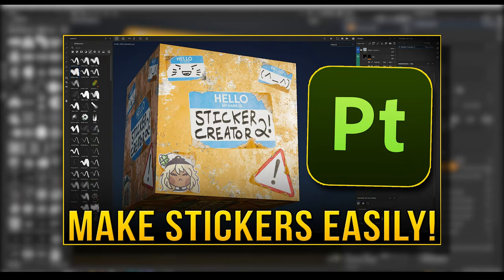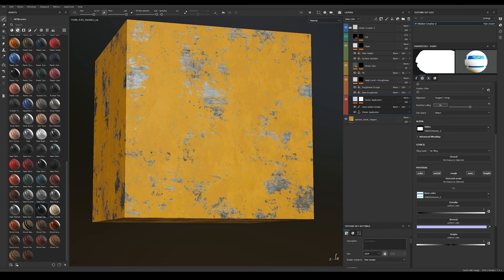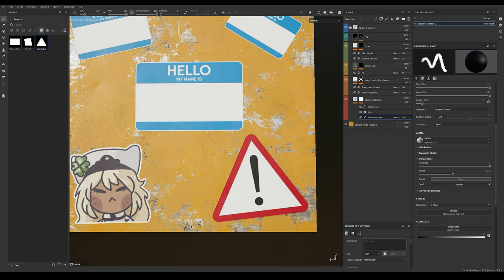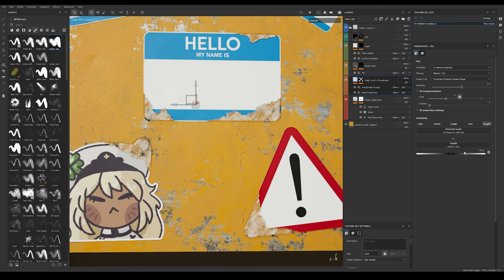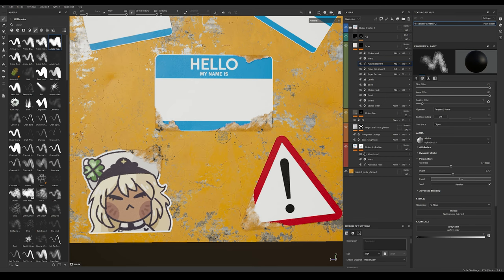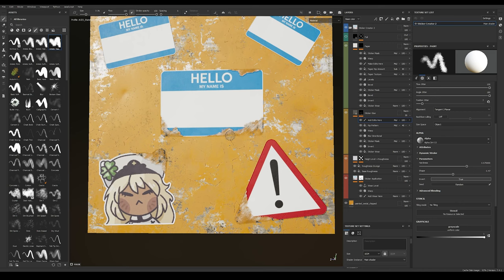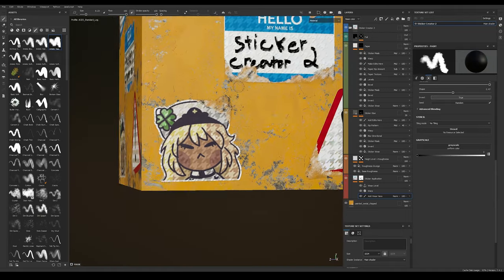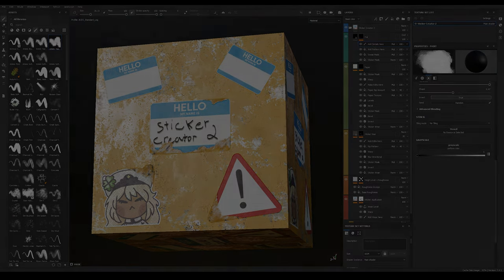EASILY Make Stickers for Substance Painter + Smart Material Download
Sticker creator 2 is a new smart material I made for use in Substance Painter. With this smart material, you can create realistic stickers for your models, and easily adjust their wear, aging, and damage levels.

I hope this can help bring your materials to the next level, and give the meshes you are working on an extra high-quality boost!